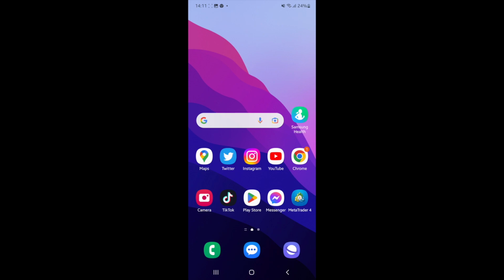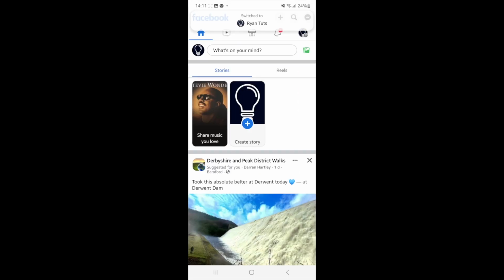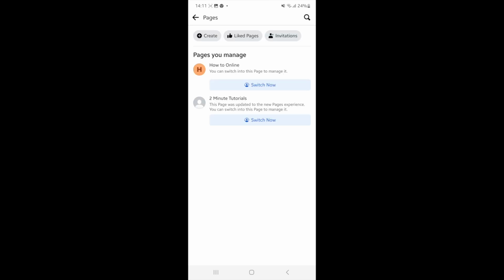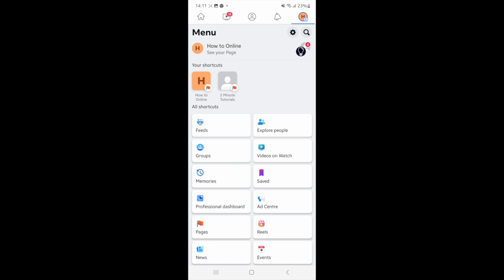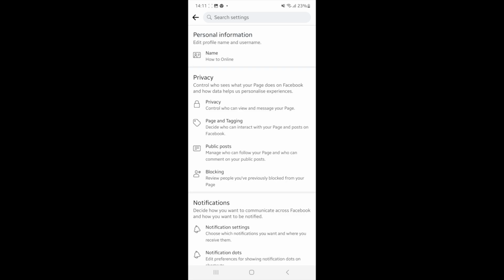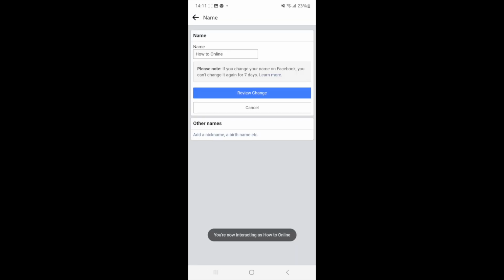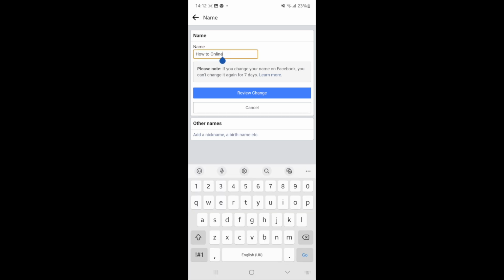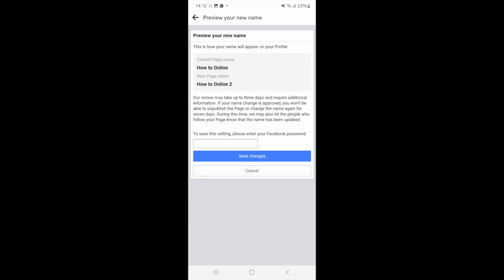How to Change Facebook Page Name! (2023)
In today’s video, I show you how you can change your Facebook page name in 2023. This is a full step by step guide teaching you how you change your page name on Facebook!